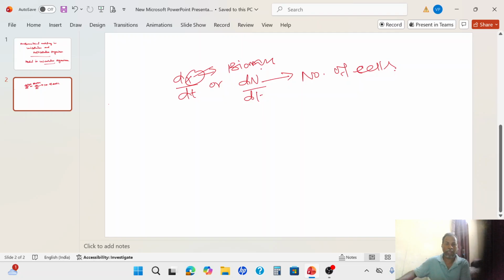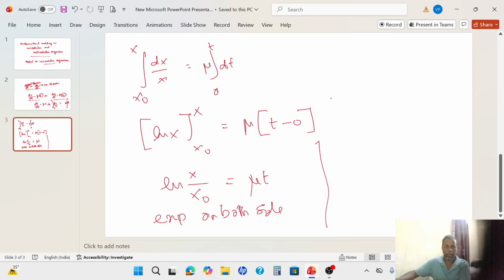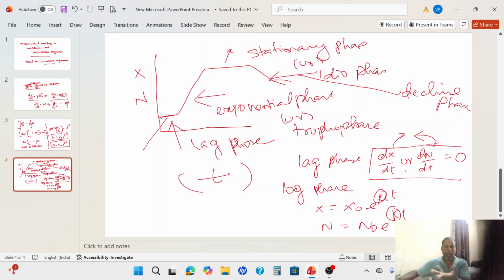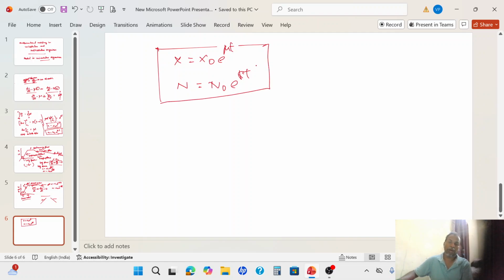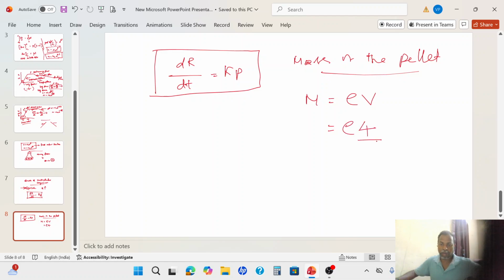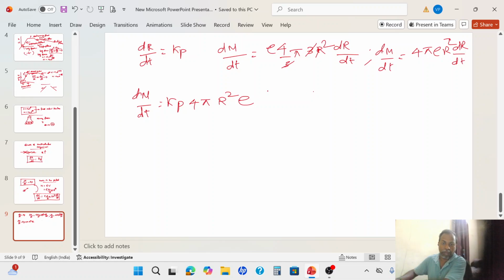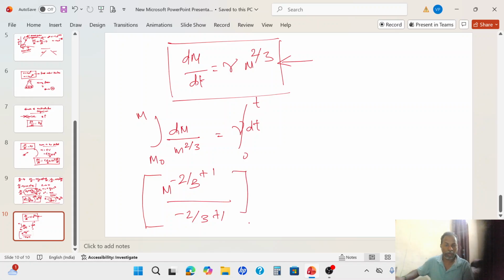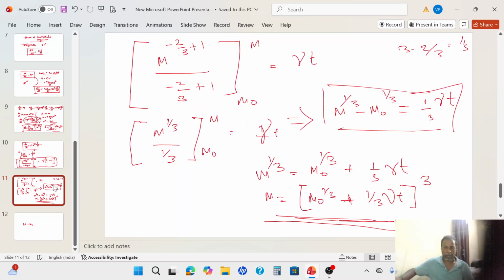Mathematical model of unicellular and Multicellular organism